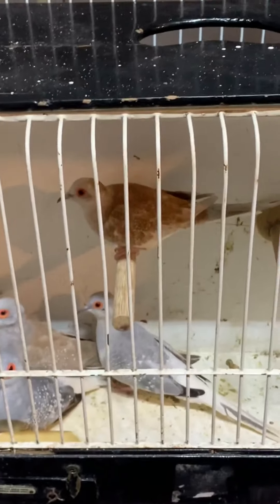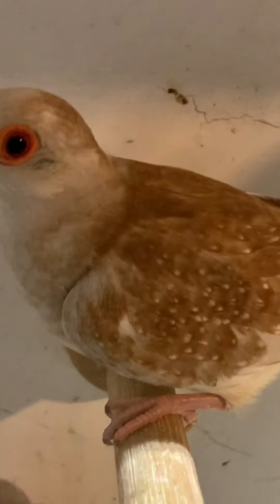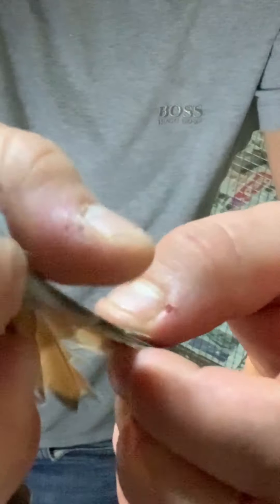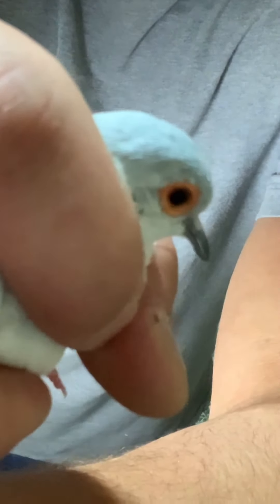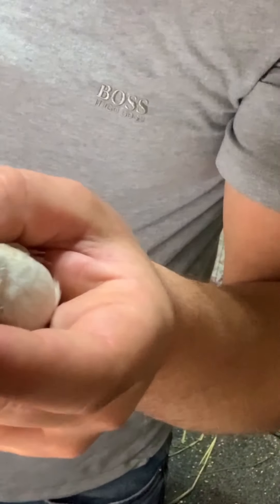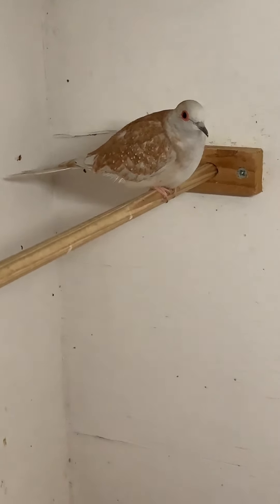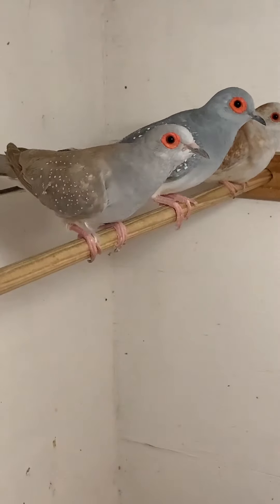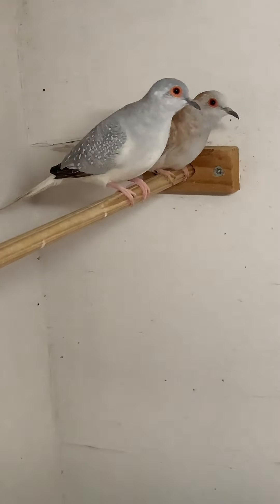Got some new birds for the bird room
I got some new diamond doves for the bird house

Follow me @loganslif3